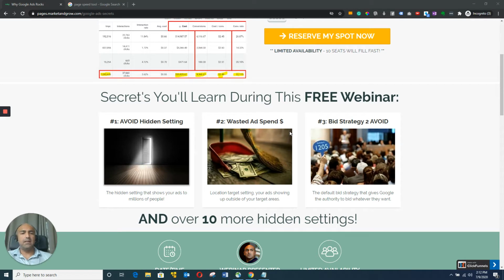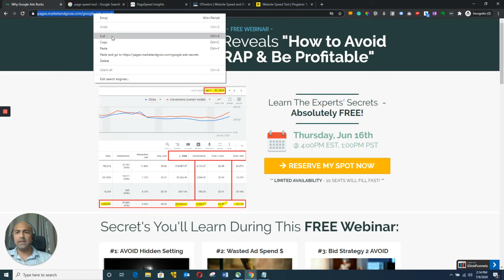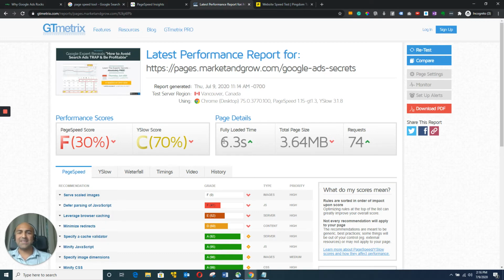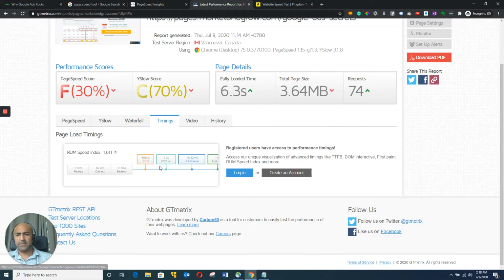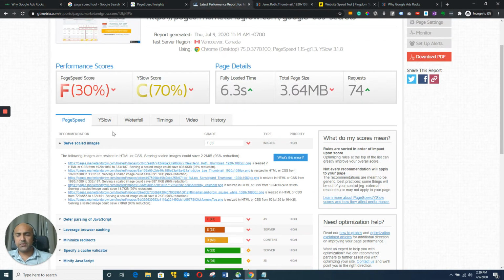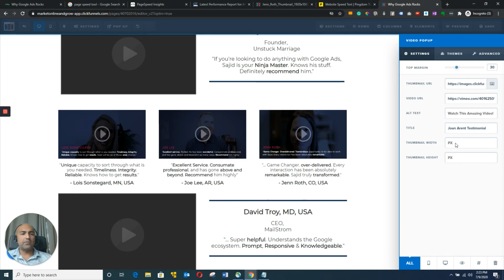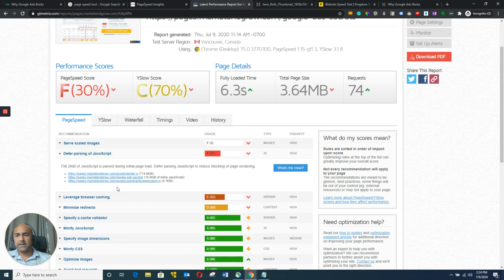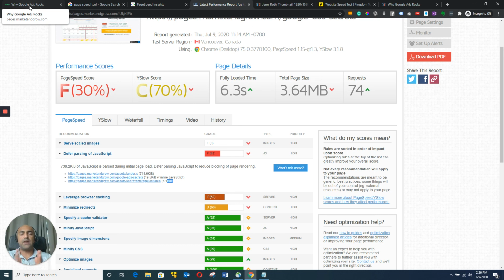CF Landing Page Optimizations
Page/Funnel Builders such as ClickFunnels make it easier for everyone to build pages/funnels. However, most people overlook an important component of any landing pages - Page Speed (also known as Load Speed).

Why is page speed important? In one study, Walmart found out that conversion increased by 2% for every second of page load speed decrease.

In this video, I go over a basic landing page that I have created using Clickfunnels and test it using Google Page Speed Insights as well as  GTMetrix.